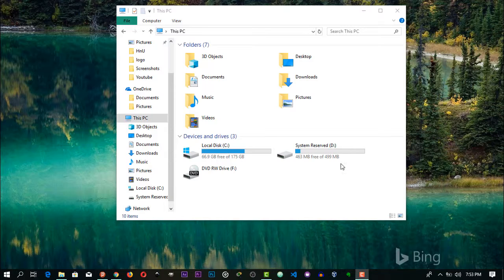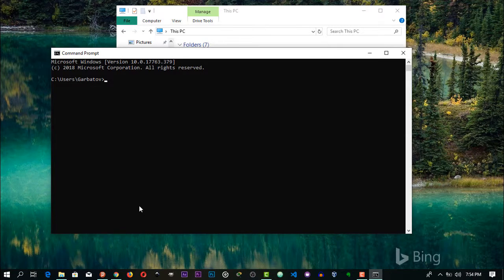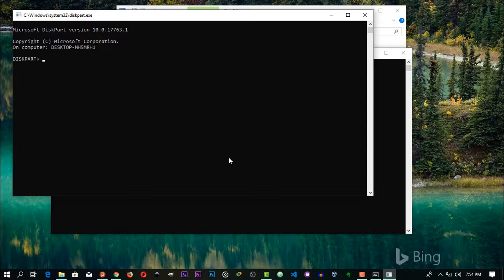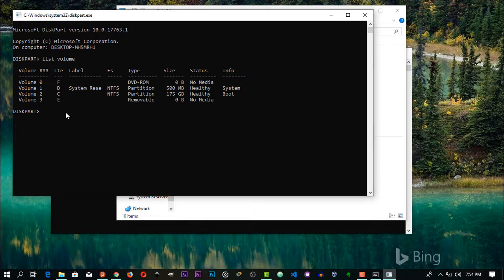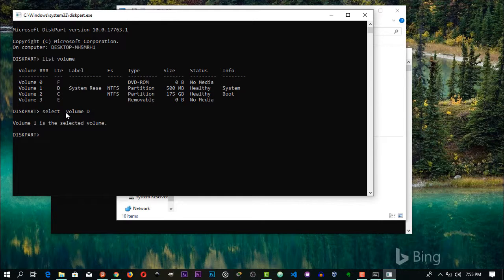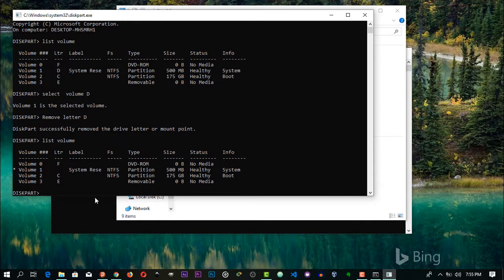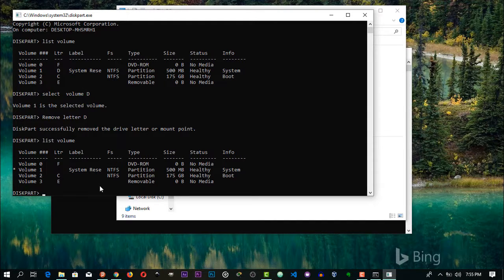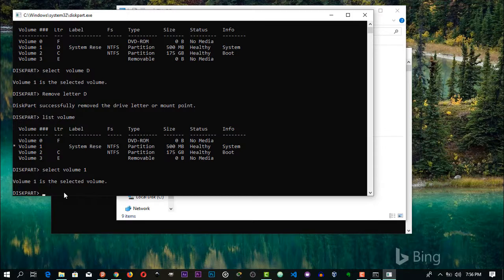TRICK ON HOW TO HIDE AND UNHIDE YOUR HARD DRIVE ON WINDOWS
NB: Please don't try it on your system installed hard drive. If you wanna try it, It will be at your own risk.

I make videos on Computer Tips, Tricks and Fixes.

I also Intend to make Tech based videos and also about softwares.